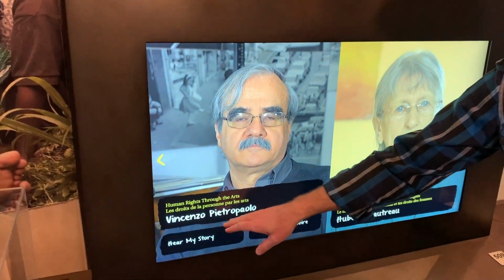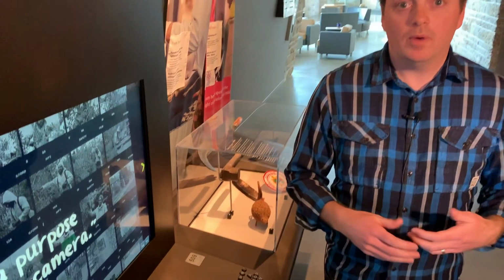Virtual Museum Tour: Be an Upstander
What is an upstander? Join us in the “Rights Today” gallery on the 5th floor of the Museum, where a member of our education team explains what it means to take a stand for human rights. This student-focused tour introduces viewers to some of the well-known upstanders we feature in the Museum. Upstanders recognize injustice, know their personal strengths and use those strengths to create change. Once the tour is over, the learning continues with our new interactive “Be an Upstander” site (humanrights.ca/upstander) where students are challenged to recognize the traits of upstanders within themselves and take action for human rights.